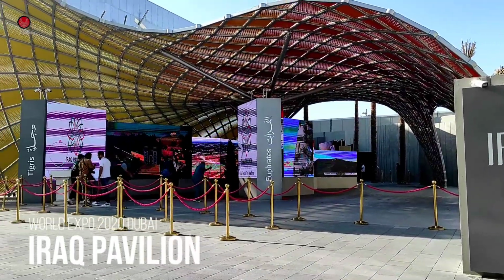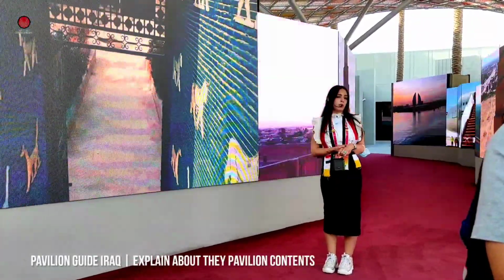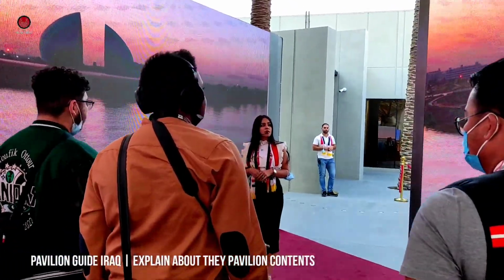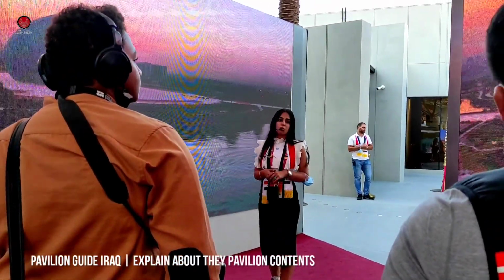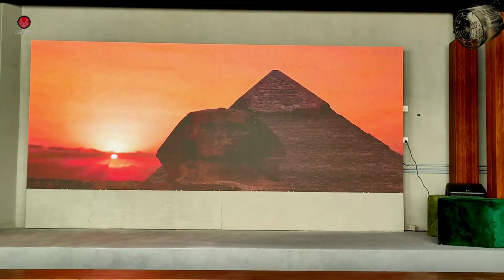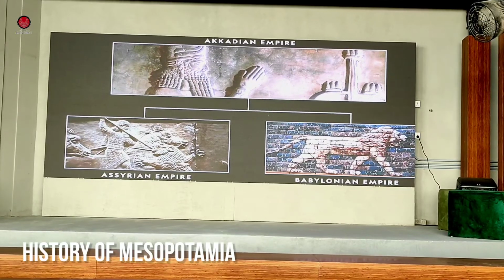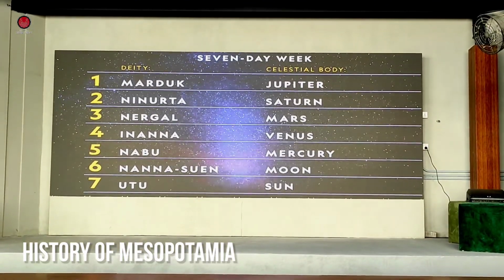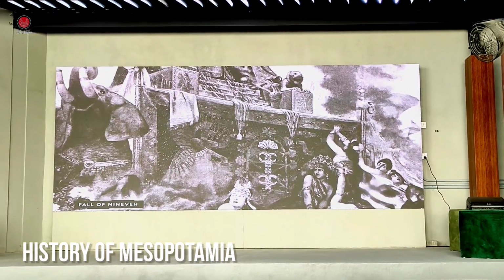Mesopotamia | Iraq Pavilion | Learning History of Mesopotamia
if you come to iraq pavilion in world expo 2020 dubai you can learning about history of masopotamia era.

the county of iraq now

i am very happy about this pavilion

see you